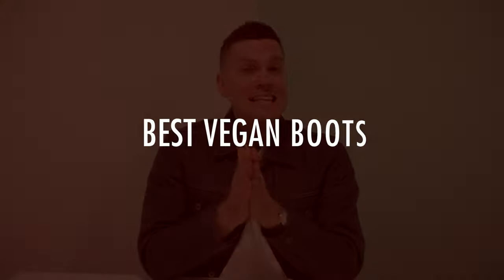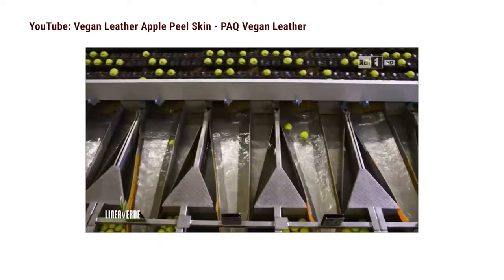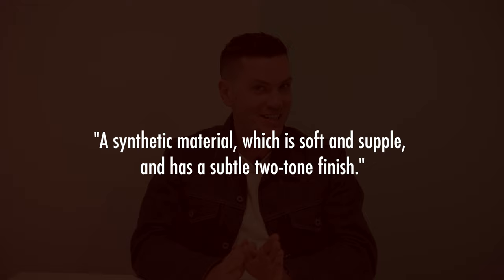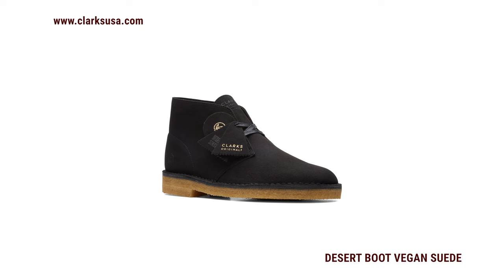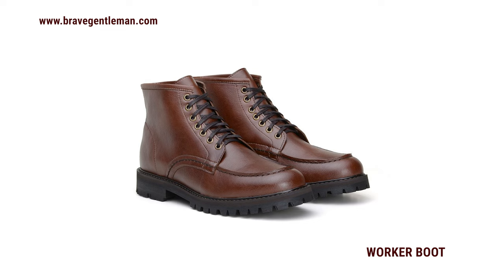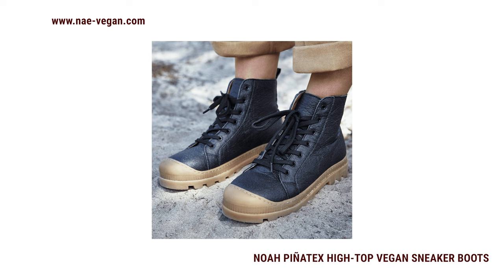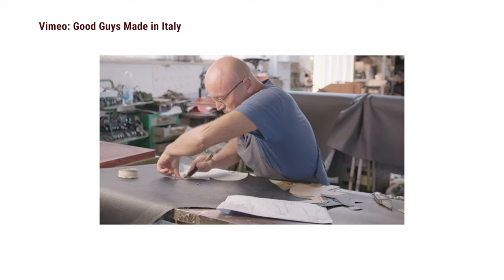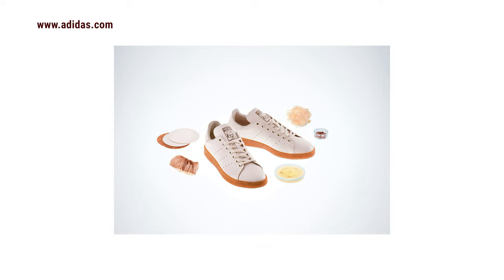THE 10 BEST VEGAN BOOTS: Cactus, Pineapple, PVC, and More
1. Toughest vegan boot: Dr Martens Felix
2. Best vegan Chelsea: Blundstone
3. Best vegan chukka: Clarks Desert Boot
4. Best Vegan Moc Toe Boots: Brave Gentle Man
5. Best Vegan Service Boots: Will’s Vegan Store – Work Boots
6. Best Cactus Leather Boot
7. Best Pineapple Leather Boots: Nae – Noah Piñatex
8. Best Cork Leather Boots: Grow From Nature
9. Best Apple Leather Boots
10. Best Vegan Winter Boots: Avesu Fair Walker Boot

00:00 Are vegan boots good?
02:08 Best vegan boot: Dr. Martens
03:19 Best vegan Chelsea: Blundstone
04:19 Best vegan chukka: Clarks Desert Boot
05:08 Best vegan moc toe: Brave Gentle Man
06:03 Best vegan service boot: Will's Vegan store
06:47 Best cactus leather boot: Bohema
07:20 Best pineapple leather boot: NAE
07:57 Best cork leather boots: Grow From Nature
08:28 Best apple leather boots: Good Guys Don't Wear Leather
09:15 Best vegan winter boot: Avesu's Walker Boot